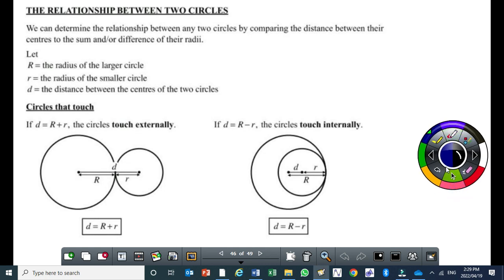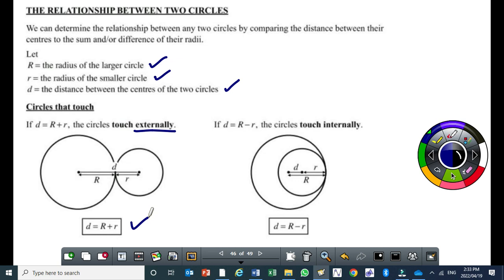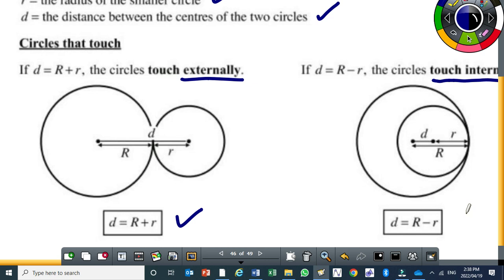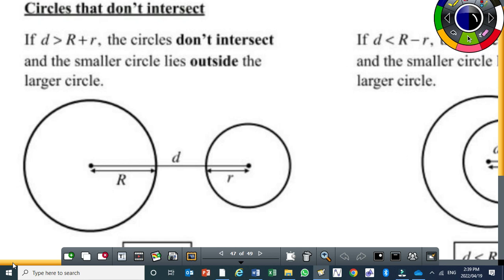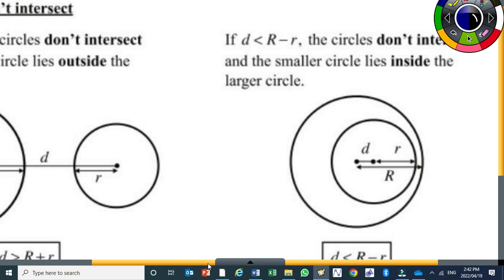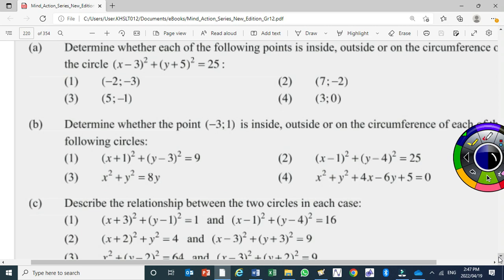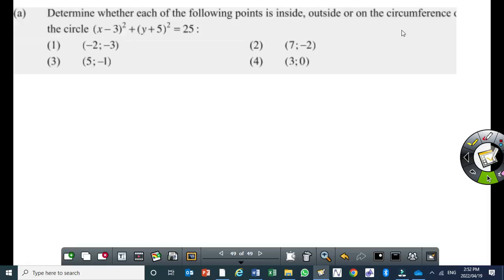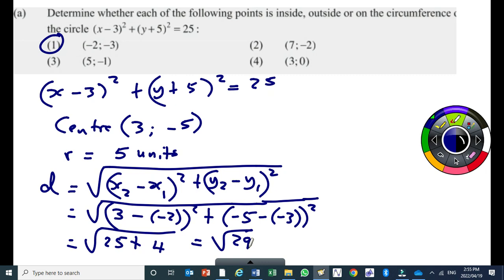Analytical Geometry Part 6